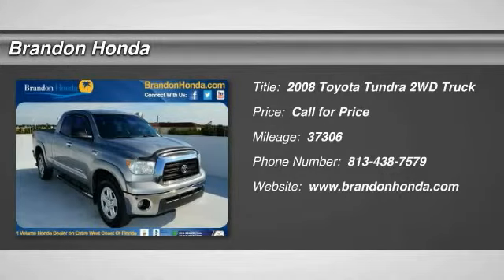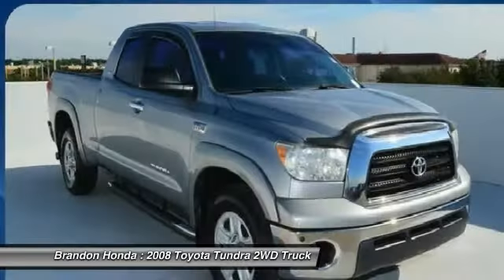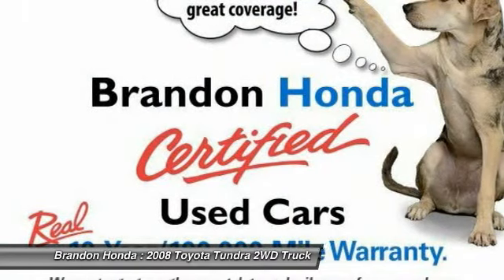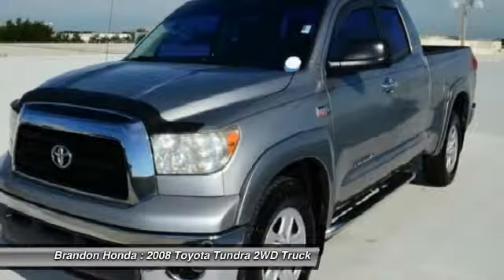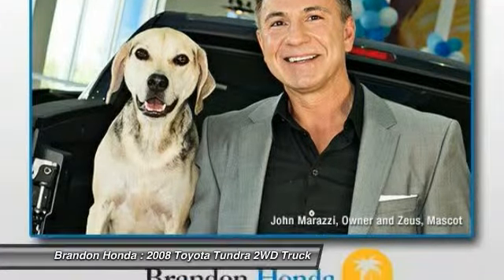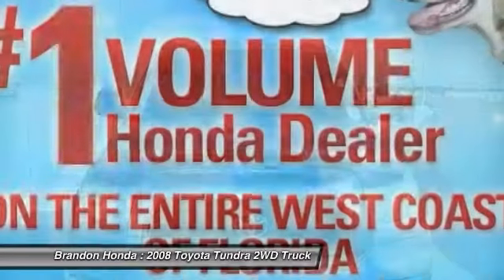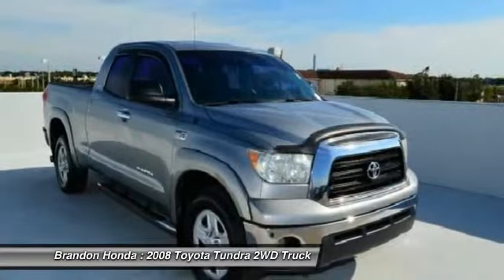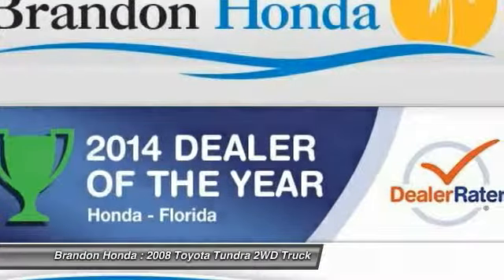2008 Toyota Tundra 2WD Truck Tampa FL B010392A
2008 Toyota Tundra 2WD Truck SR5

Brandon Honda
9209 East Adamo